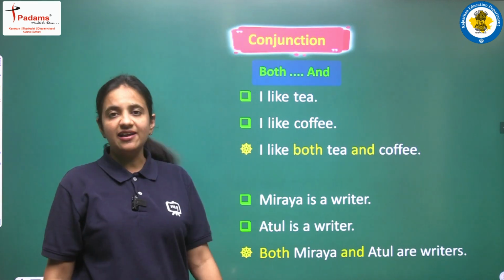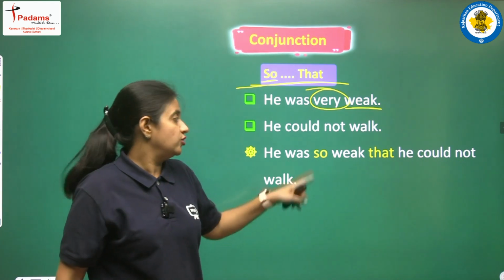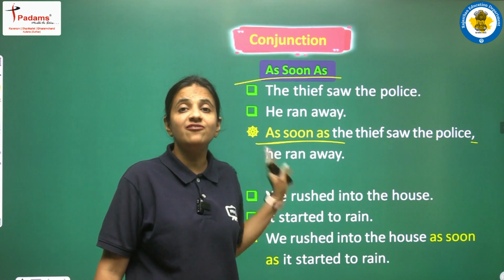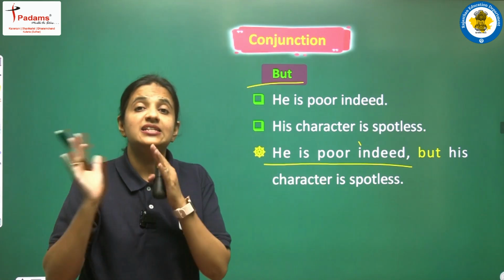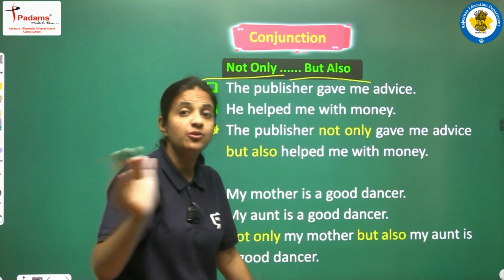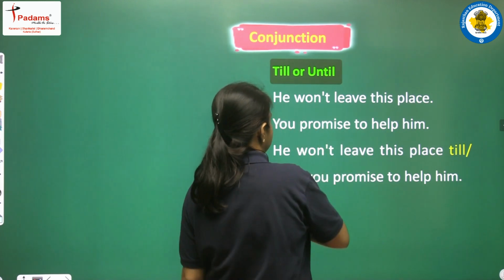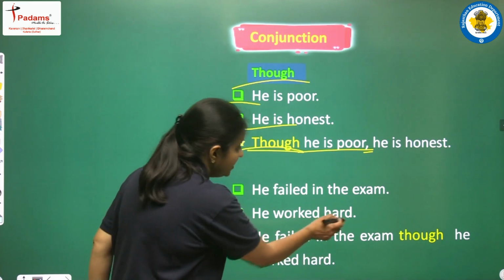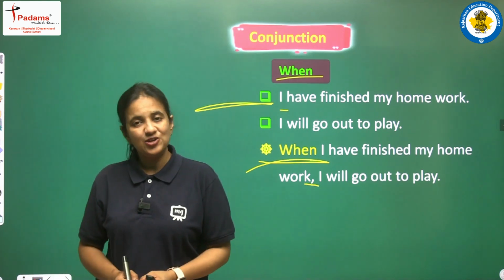NCERT | CBSE | RBSE | Class - 8 | English Grammar | Conjunctions | Explanation | Part - 2